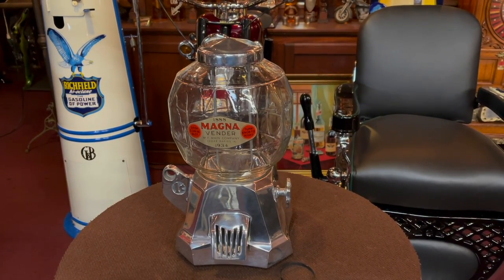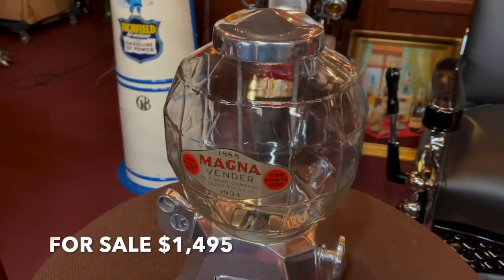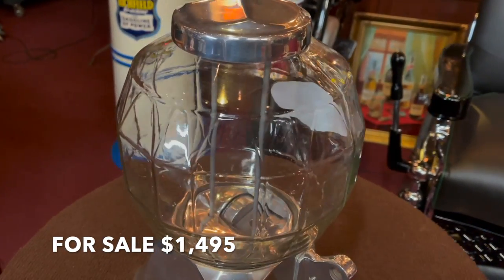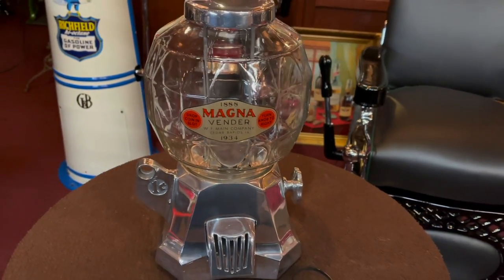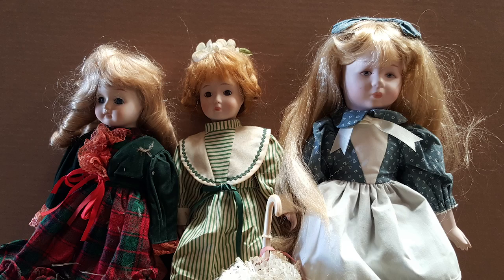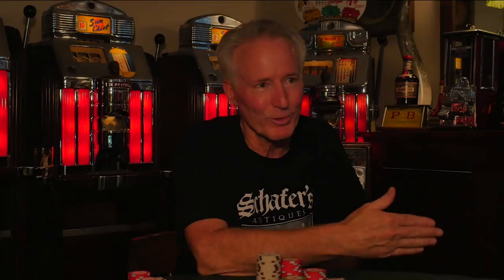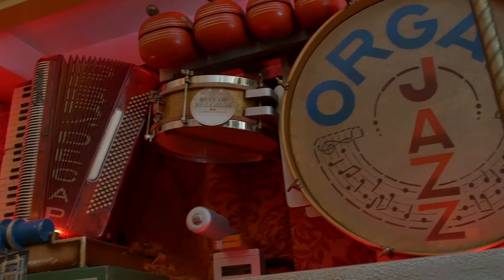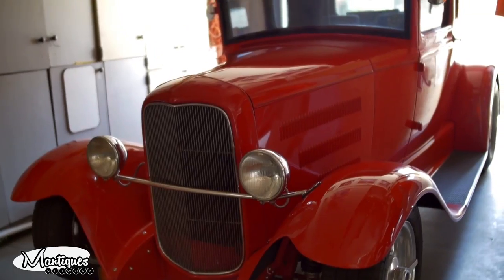1934 MAGNA Bulk Vending Machine SOLD FOR $1,495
1934 MAGNA Bulk Vending Machine SOLD FOR $1,495